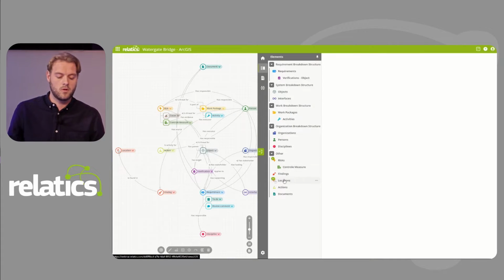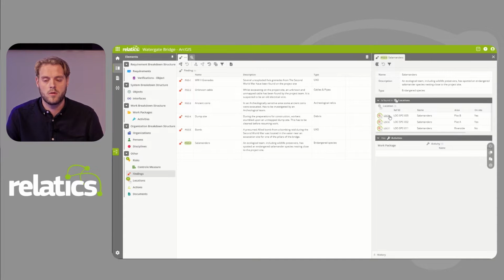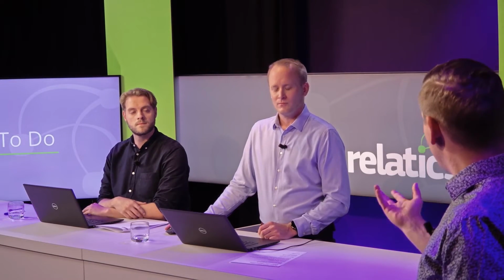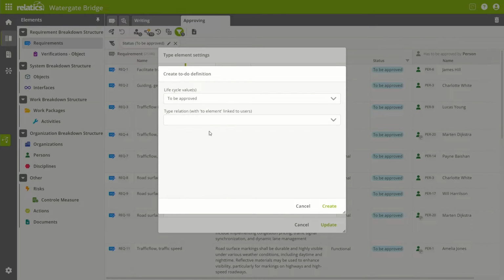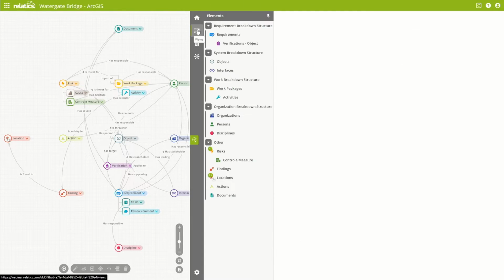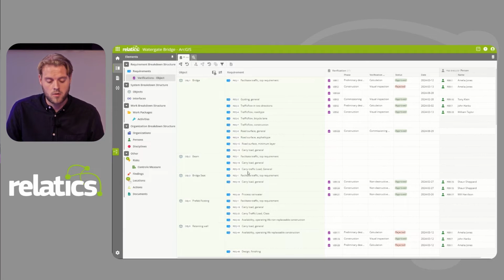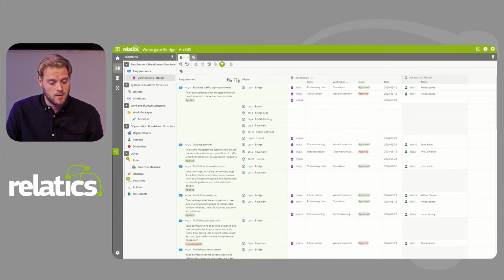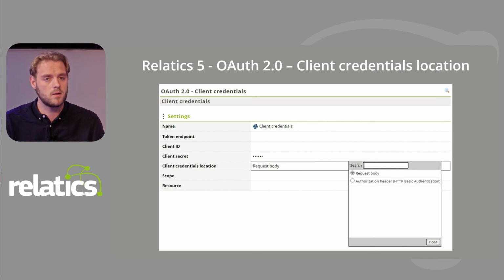Relatics 6.4 Release Webinar | ArcGIS integration, To-dos, Start page and more | 29-08-2024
Relatics 6.4 is packed with numerous exciting new features and improvements! Discover What’s New in this recording of our webinar.
We’ve introduced a new dedicated integration for GIS information. Additionally, we’ve added an exciting new feature to create to-dos for users. And the new Start page will help users keep track of workspace information. To top it all off our developers have made a whole lot of improvements to existing features.

00:00 introduction
1:26 GIS integration
10:09 To-dos
21:36 Start page
25:00 What’s more – Quality assurance
29:54 What’s more – Show/hide empty counter and swap grouping
33:11 What’s more – Single menu entry for middle and derived elements
34:38 What’s more – Filter in grouping columns
37:08 What’s more – Ghost rows
39:15 What's more – Organizing the type element menu
40:04 What’s more – Finding icons
40:45 What’s more – Relatics 5 improvements
42:50 Questions

Relatics is the leading Model-Based Systems Engineering software application for construction projects. It is a comprehensive tool that gives professionals access to all project information and gives insight into the growing number of dependencies between disciplines in today’s projects.

Established over 20 years ago in the Netherlands, Relatics has emerged as the trusted partner for governments, contractors, and engineering firms worldwide. Over the years, Relatics has played an important role in the realization of thousands of construction projects, ranging from smaller-scale initiatives to multibillion-dollar mega projects. These projects span a diverse spectrum, including buildings, highways, bridges, tunnels, railways, canals, dams, ports, airports, and energy infrastructure.